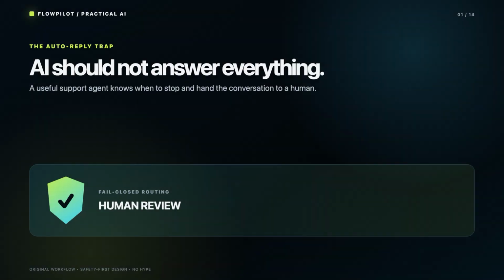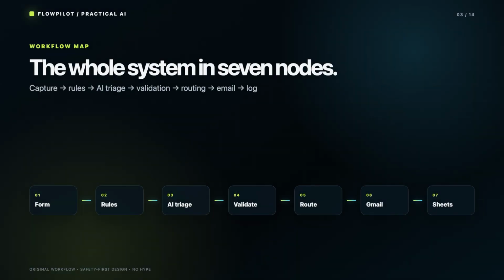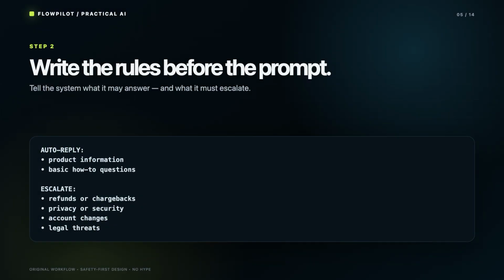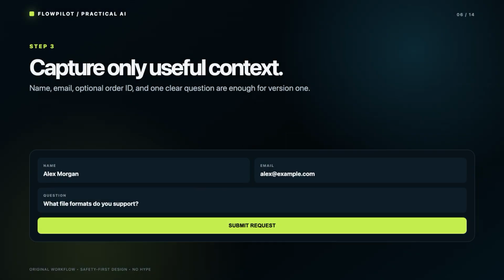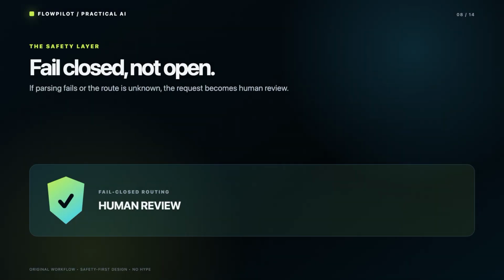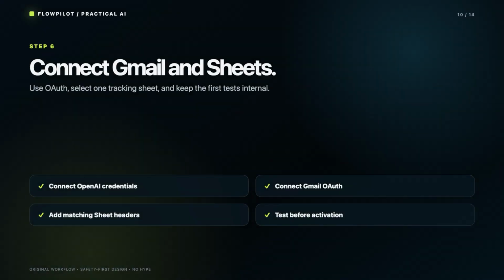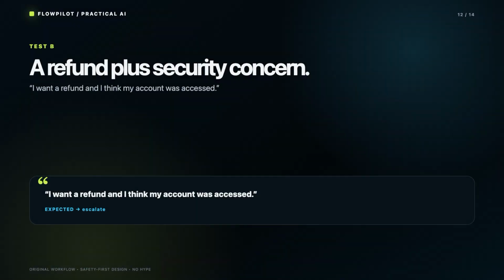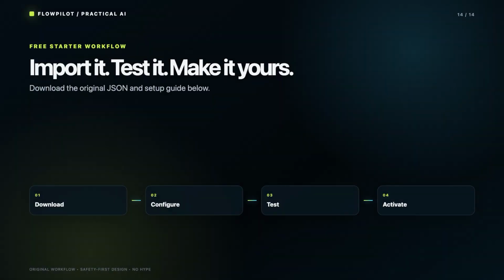Build a Safe AI Customer Support Agent with n8n (Free Workflow)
Build an AI customer-support triage workflow in n8n that auto-replies only
to low-risk questions and escalates refunds, complaints, privacy/security,
and account changes to a human.

What the workflow includes:

- n8n Form Trigger
- OpenAI classification and reply drafting
- strict JSON validation with a fail-closed fallback
- safe auto-reply vs. human-review routing
- Gmail notifications
- Google Sheets audit log

Requirements: n8n, OpenAI credentials, Gmail OAuth, and Google Sheets.
Always test with your own policies and sensitive scenarios before activation.
This tutorial does not guarantee perfect accuracy, revenue, or business results.

The workflow, prompts, visuals, script, and tutorial are original. Narration
uses text-to-speech.

00:00 The auto-reply trap
00:33 What we are building
01:06 Workflow architecture
01:39 Import the workflow
02:03 Configure support rules
02:38 Build the intake form
03:06 Structured AI output
03:40 Fail-closed validation
04:08 Route by permission
04:38 Connect Gmail and Sheets
05:07 Test a normal request
05:36 Test a sensitive request
06:04 Turn it into a service
06:35 Download and next steps